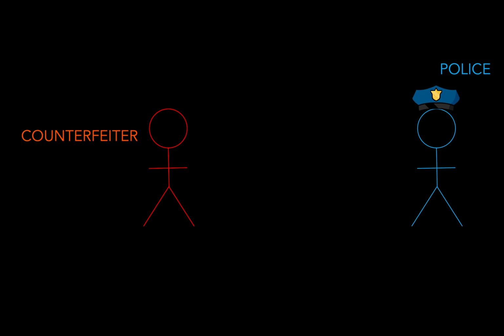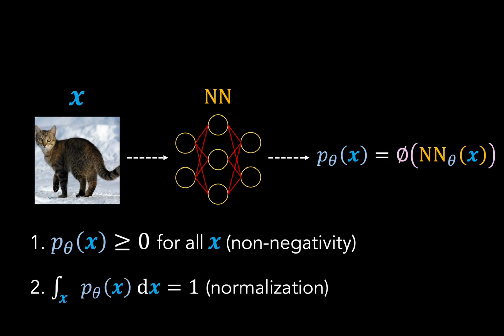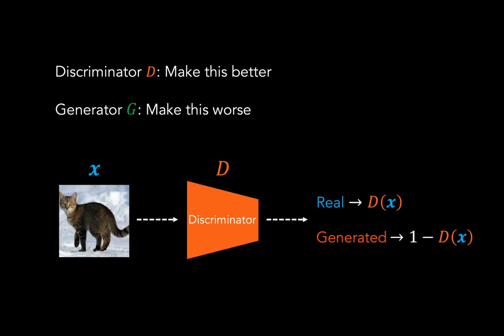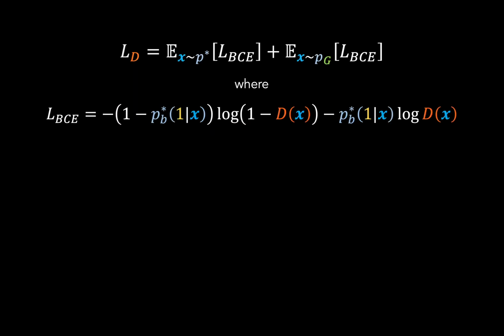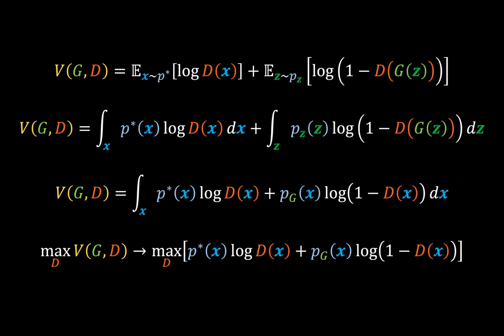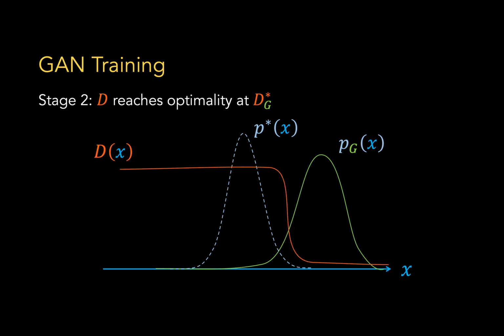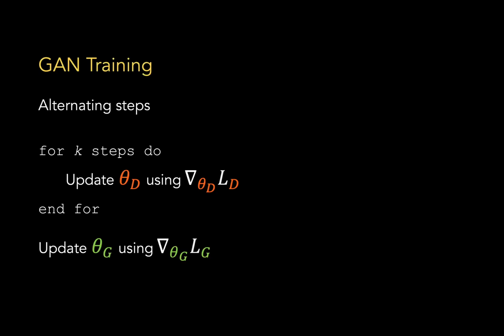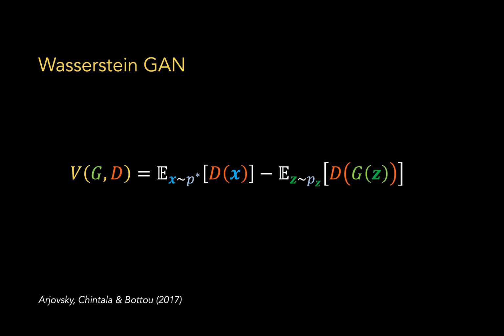Understanding Generative Adversarial Networks (GANs) – Deep Learning